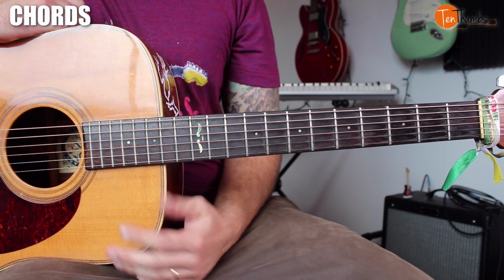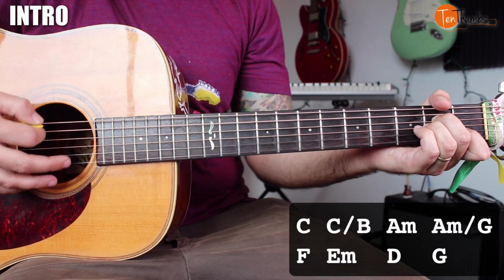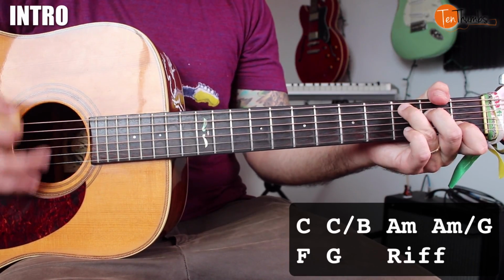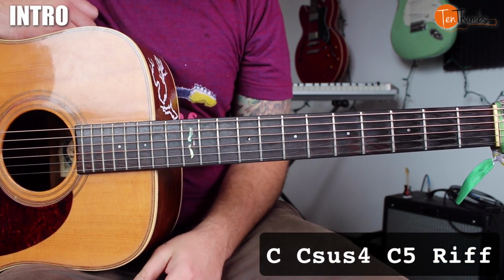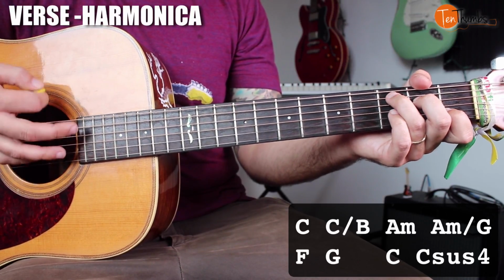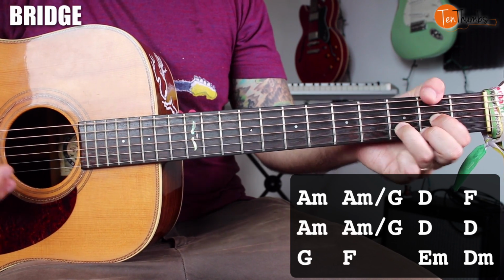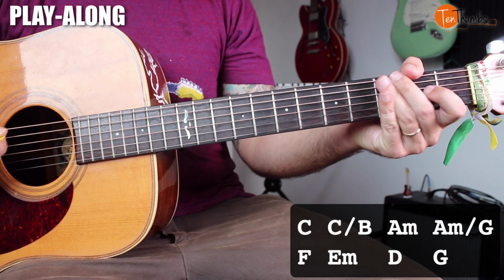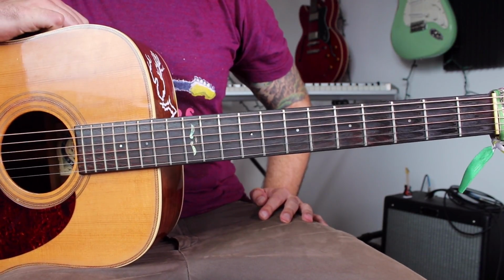Piano Man - Billy Joel - Guitar Tutorial with lyrics, tabs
This Monday's guitar lesson is all about the great Billy Joel. This is a great song and the moving bass really make the chord progression pop. This song was clearly written for a Piano, as is very evident in the moving bass line, but we are going to try and get it right keep that bass walking down. This song is full of a bunch of easy and beautiful guitar chords, with only one barre chord, the F barre chord, the rest are all beginner chords. So in learning this song you can practice almost every beginner chord in just one song!

We do a guitar tutorial every Monday, songs, technique, blues, solos, riffs, tabs, chords, everything you need to learn how to play the guitar with your favorite guitar teacher on youtube!